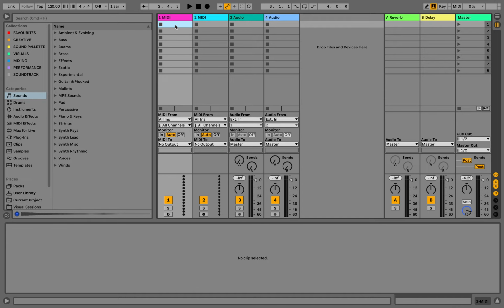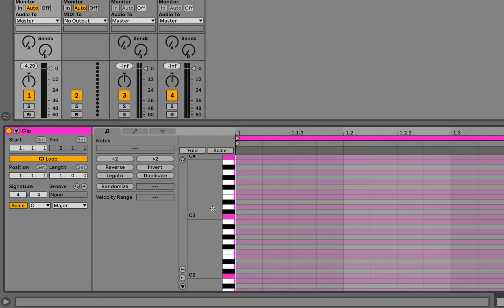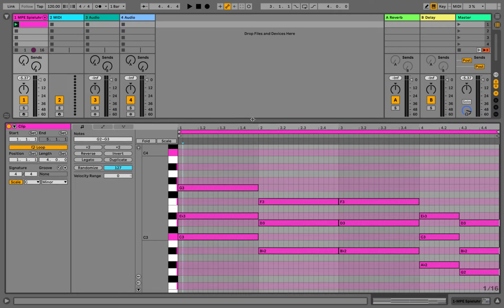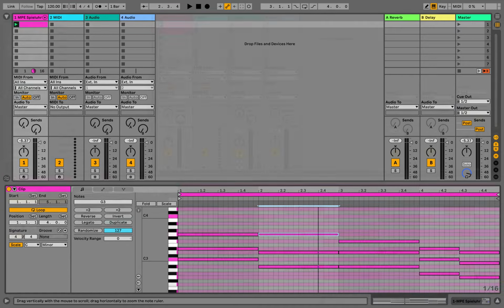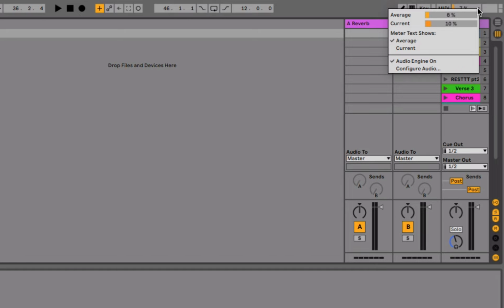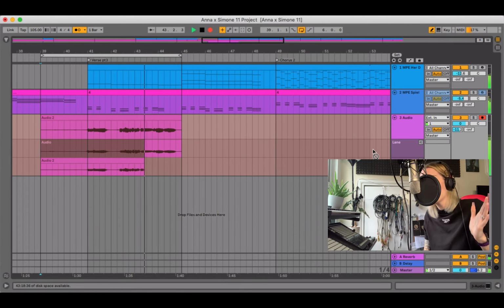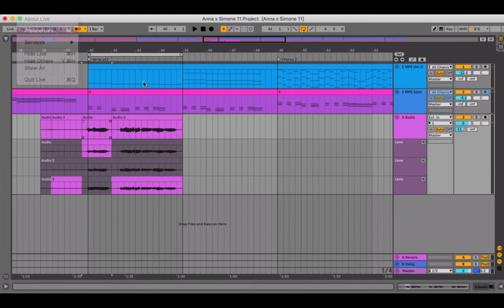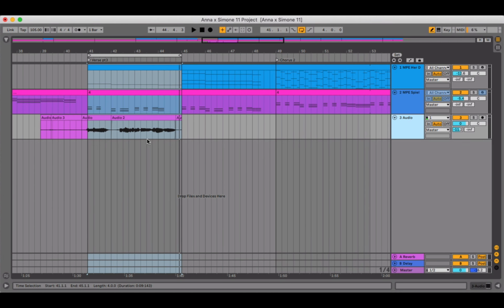Ableton Live 11: Scale and Comping (Certified Trainer Collaboration Episode 1)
Live 11 inspired the two Ableton Certified Trainers to start collaborating on a track while exploring the new features of Ableton Live 11.

In this video, Anna and Simone will introduce you to some of the new functions while getting started with building their track.

This is the first episode of the creation of a full tune and incorporating the new Live 11 features along the way.